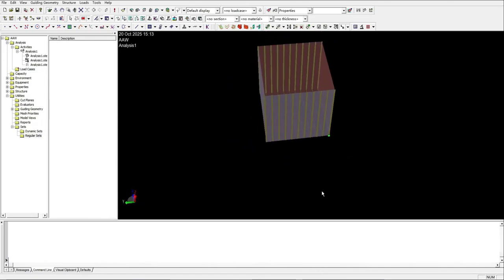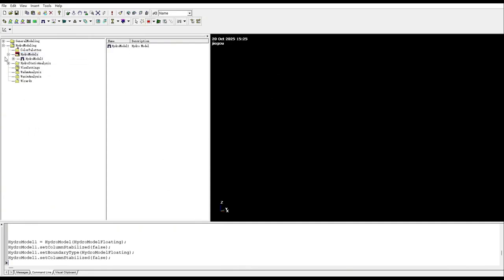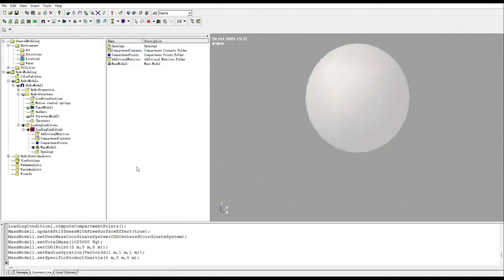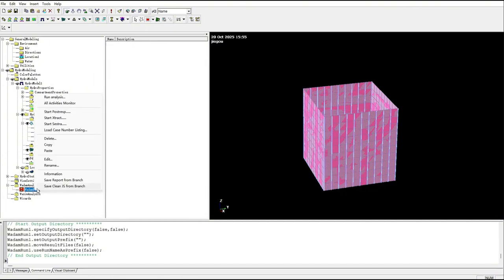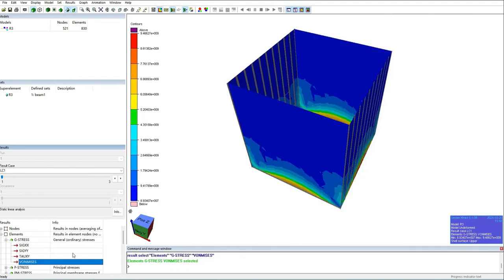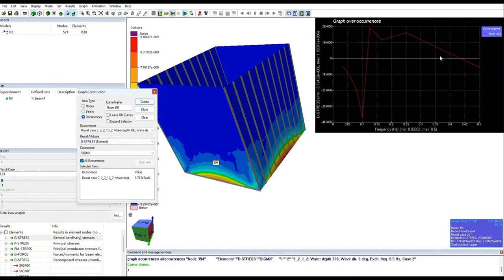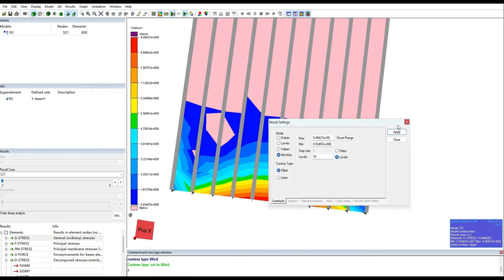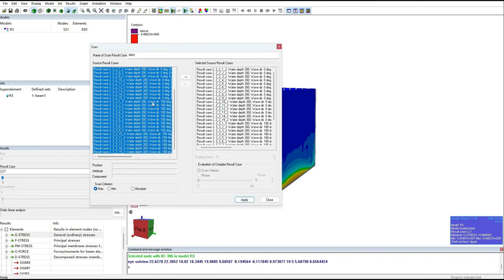loating Body Structural Calculation: Basic Loads, Strength Check and Design Workflow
This video presents an independent academic study note on simple structural calculation for floating bodies. It is mainly intended for marine engineering learning, offshore structure design discussion, and basic structural calculation workflow sharing.

In this video, I will introduce a simplified engineering workflow for floating body structural calculation, including basic hull geometry understanding, load estimation, buoyancy and weight distribution, hydrostatic pressure, simplified structural idealization, section force analysis, stress calculation, and basic strength check.

The content is focused on practical engineering understanding rather than complex finite element modeling. It can be used as a beginner-friendly reference for students, junior engineers, and anyone interested in floating structures, pontoons, offshore platforms, and marine structural design.

This video is an independent learning and engineering discussion video. The calculation process shown here is only for educational demonstration and preliminary understanding. For real engineering projects, detailed design should follow applicable classification society rules, design codes, project specifications, and professional engineering review.

I will try my best to answer your questions for free and discuss the technical details with you.